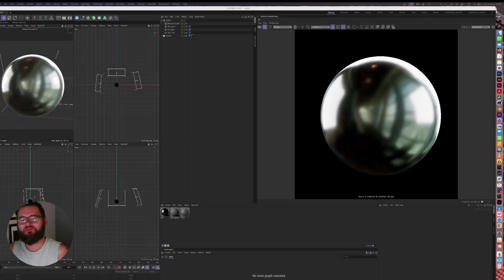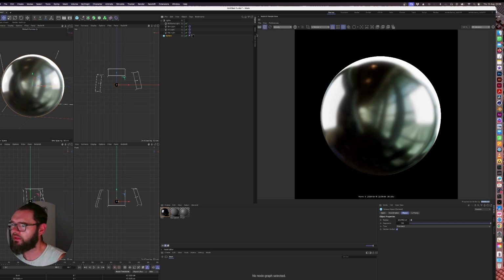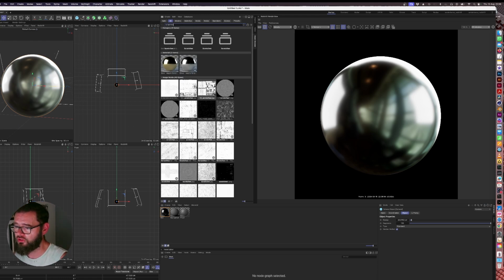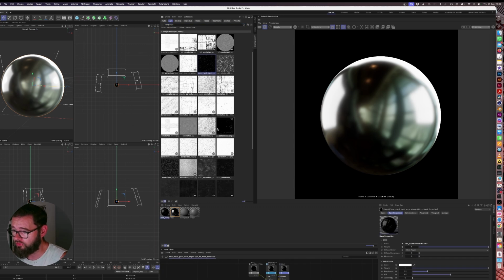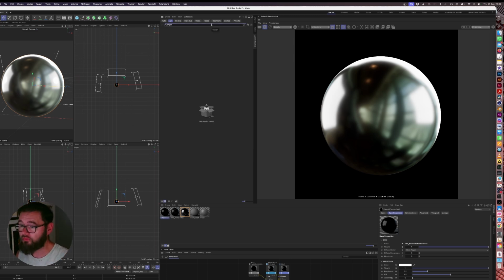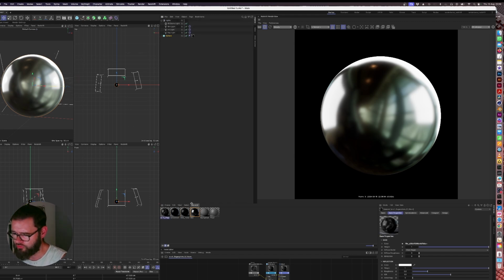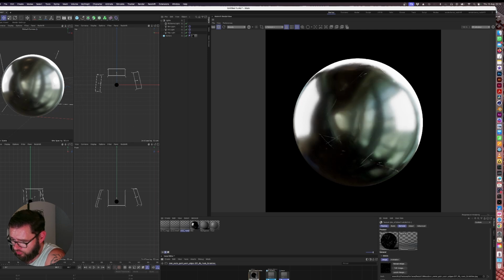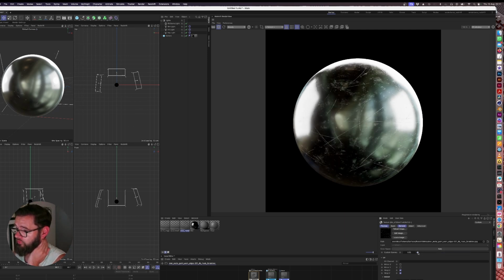Extra realistic renders using this easy and simple techinique.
Basics of Cinema 4D and Redshift. Exploring layered materials and how you can apply them to objects in order to create imperfect surfaces, increasing realism.